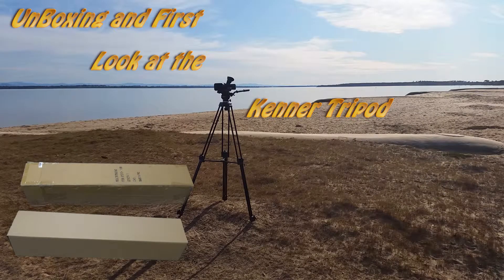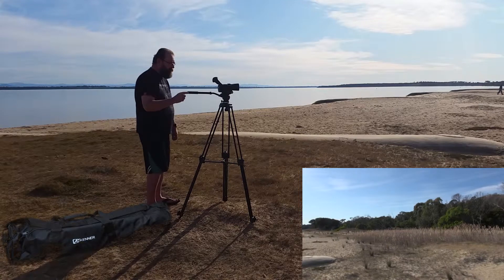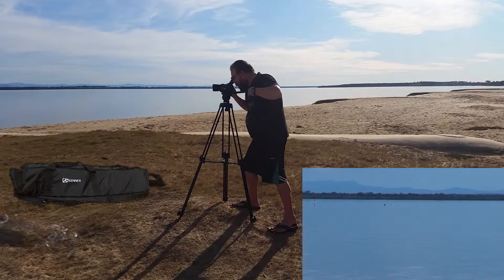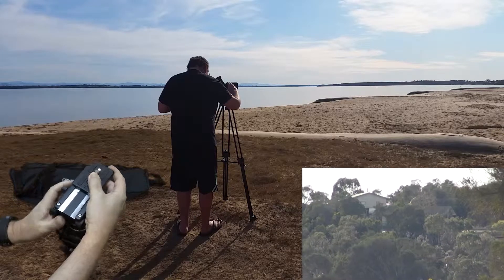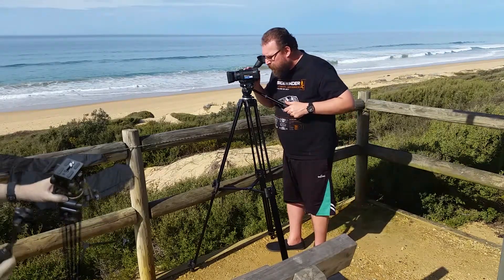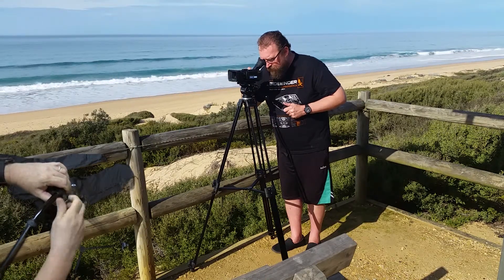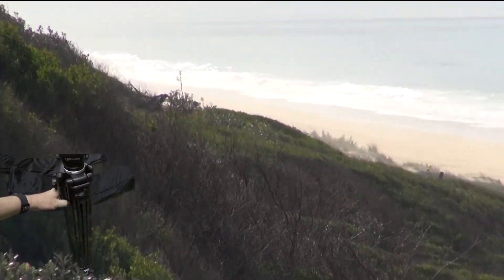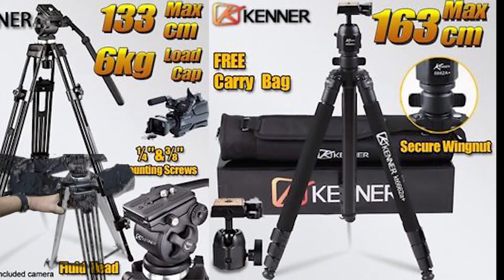Unxing and first look at the Kenner Tripod